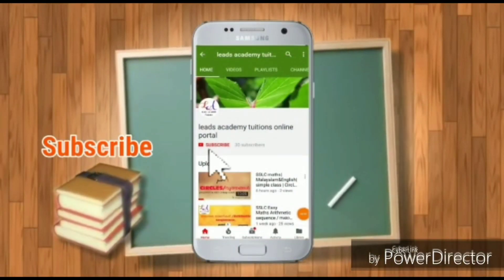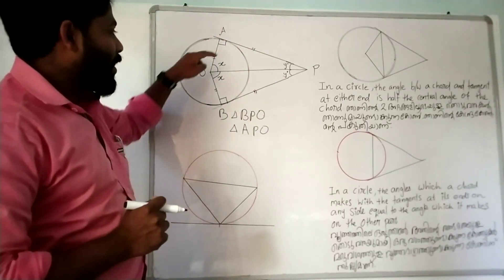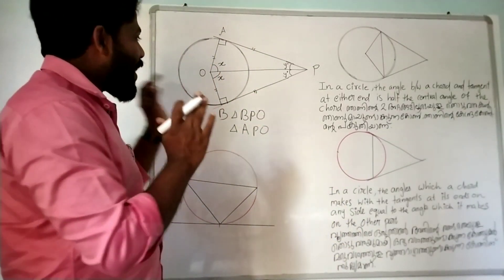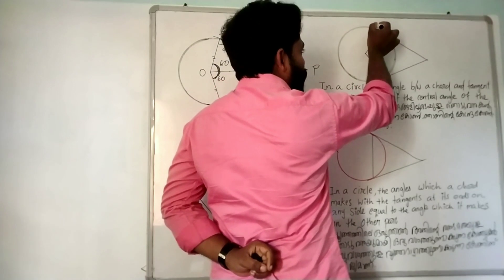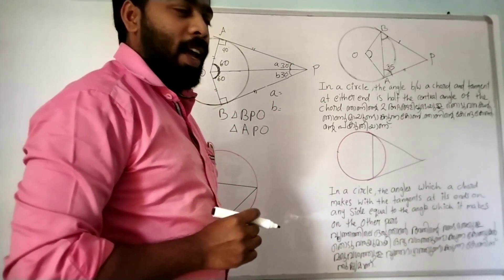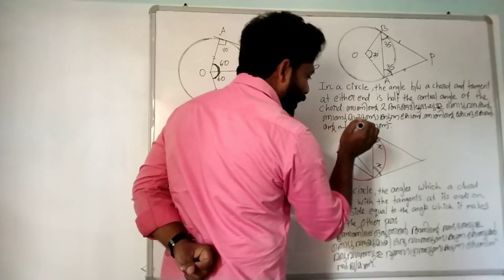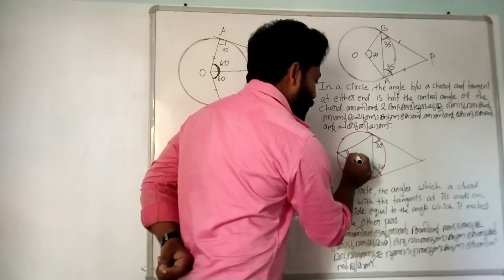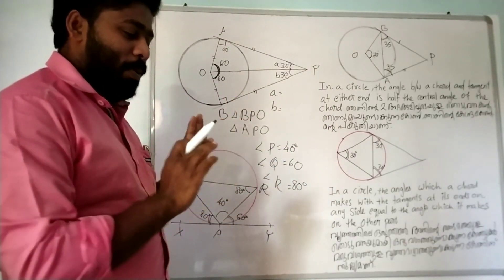Class 10 maths|chapter 7 |tangents|revision part 2|chord and tangents|in malayalam and english |2019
Tangents class 10 revision part 2. Prepared by LIBIN DILEEP Leads academy tuitions wayanad pulpally.
For more videos follow leads academy tuitions online.